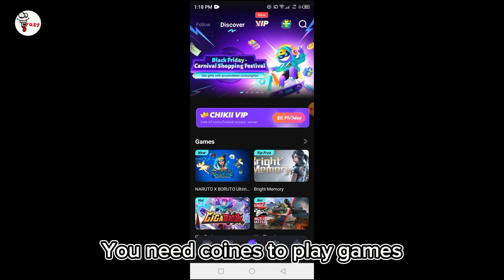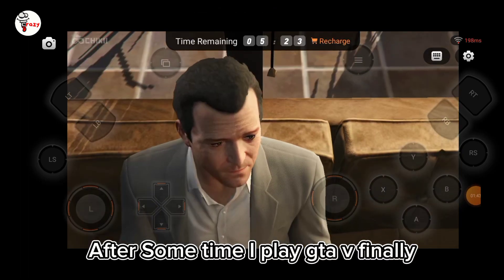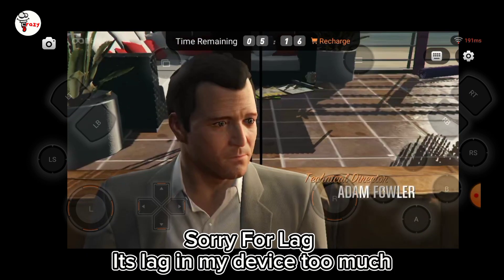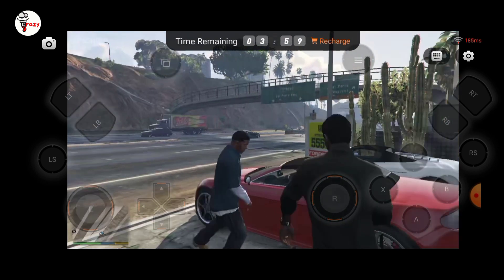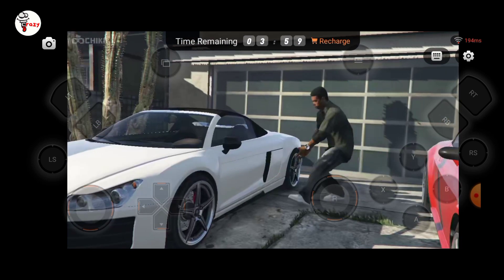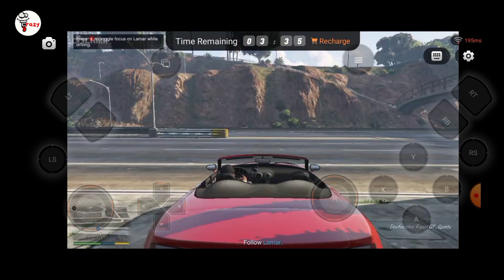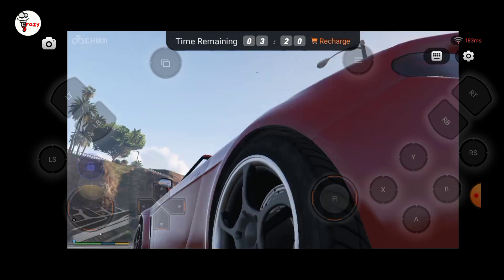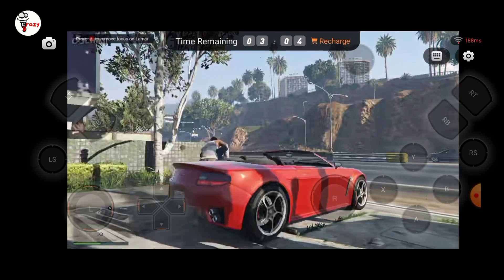How To Play GTA 5 In Mobile (100% Works)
In this video i am showing you how to play gta 5 in mobile free.

Thanks❤️😔